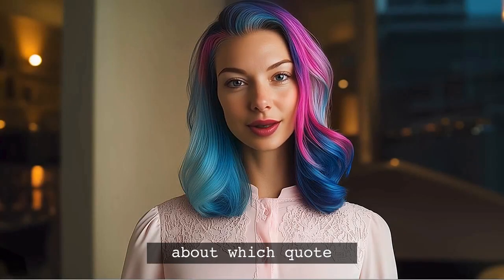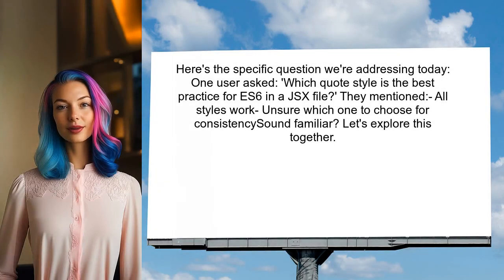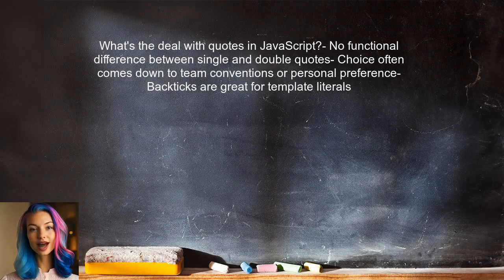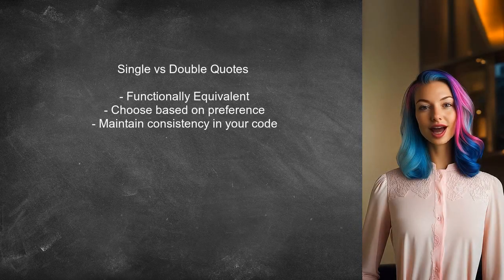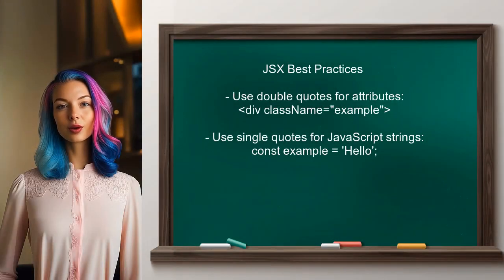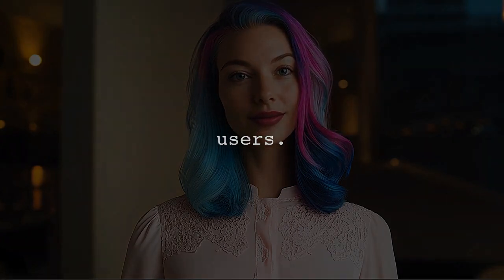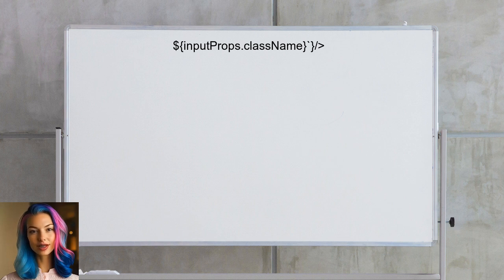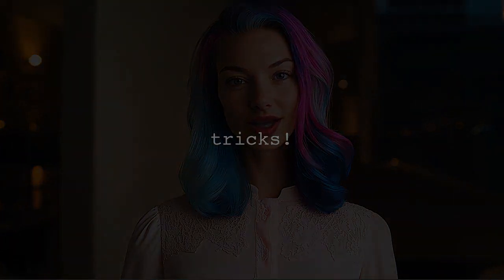JavaScript Quote Best Practices: Single, Double, and Backticks in ES6 & React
In this video, we dive into the best practices for using quotes in JavaScript, focusing on single quotes, double quotes, and backticks introduced in ES6. Whether you're working with strings in vanilla JavaScript or within a React application, understanding when and how to use each type of quote can enhance your code's readability and maintainability. Join us as we explore the nuances of each option and provide practical tips to help you write cleaner, more efficient code.

Today's Topic: JavaScript Quote Best Practices: Single, Double, and Backticks in ES6 & React

Related to